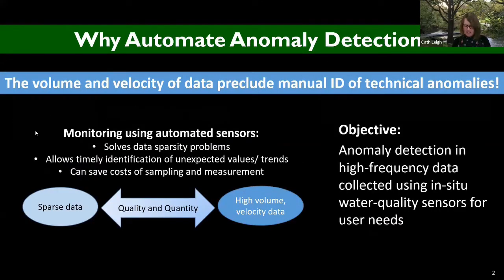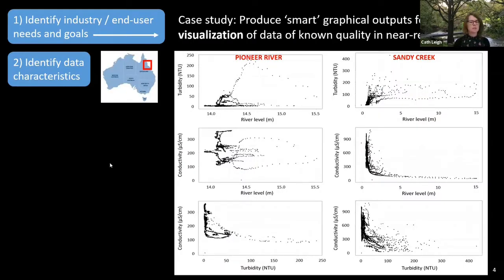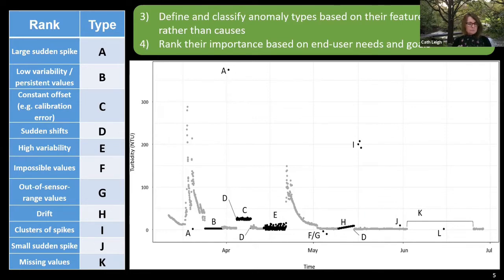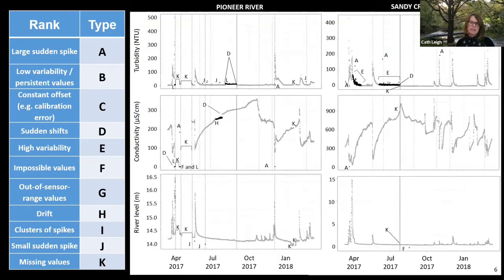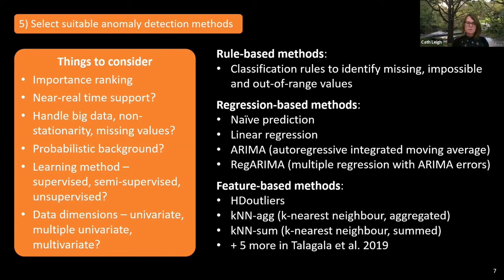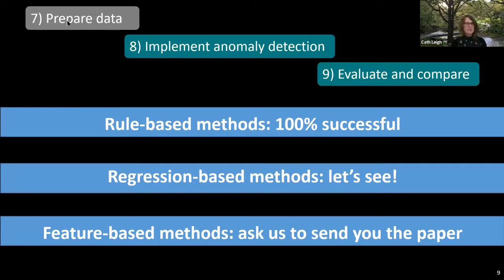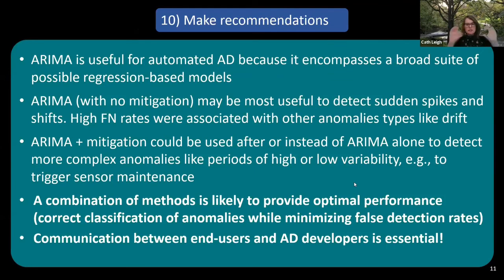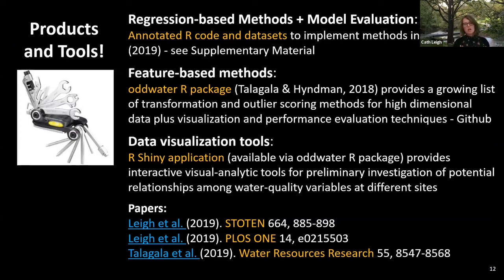An Anomaly Detection Framework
ARC Linkage Project Workshop: Revolutionising water quality monitoring in the information age.
- Dr Catherine Leigh, RMIT University

Catherine Leigh describes a general anomaly detection framework used to prioritize different anomaly types, with a case study highlighting how it can be implemented with real data from Far North Queensland, Australia.